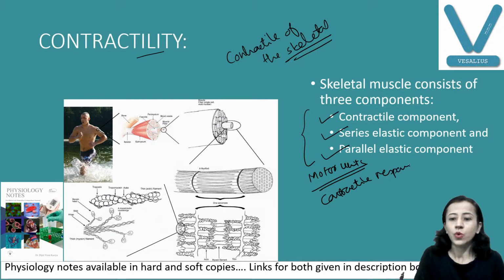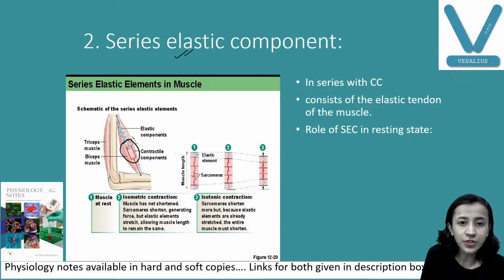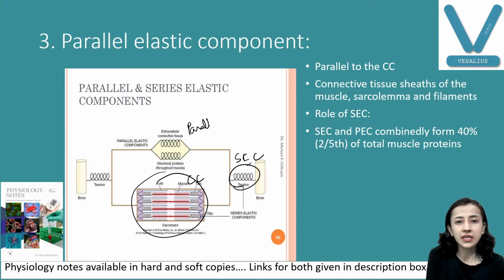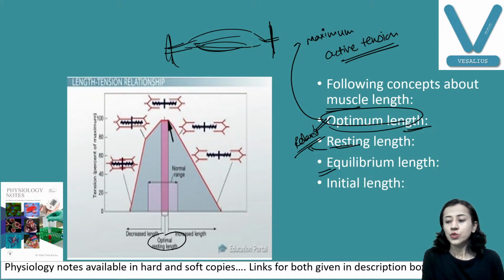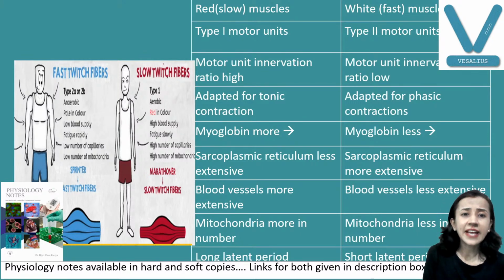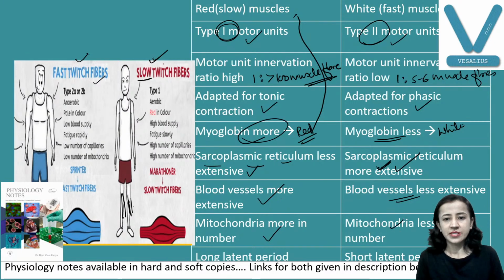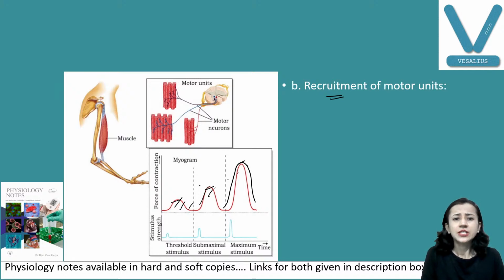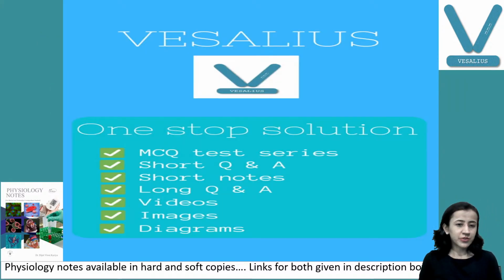Skeletal muscle contraction :